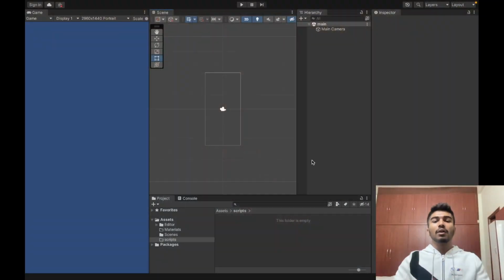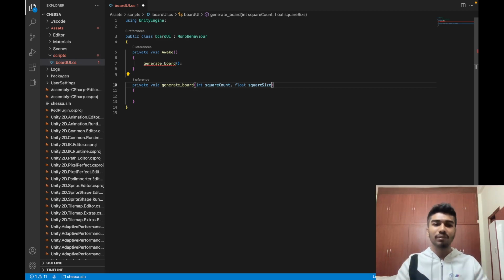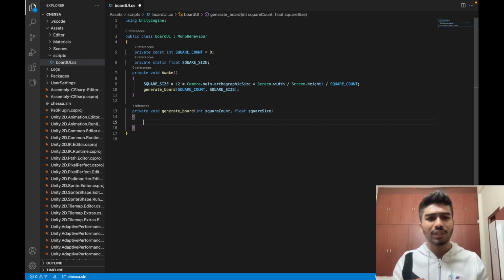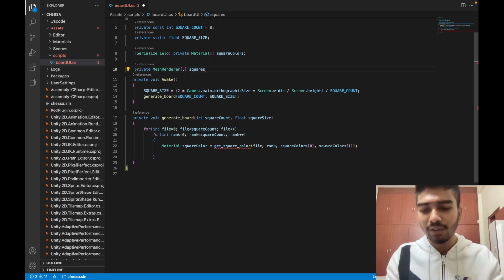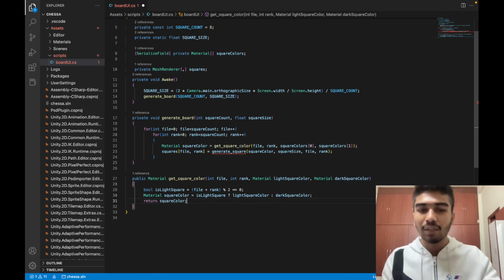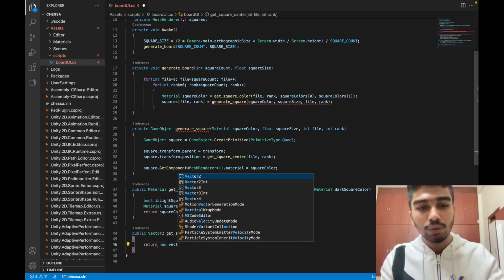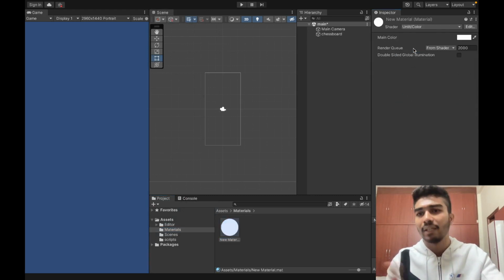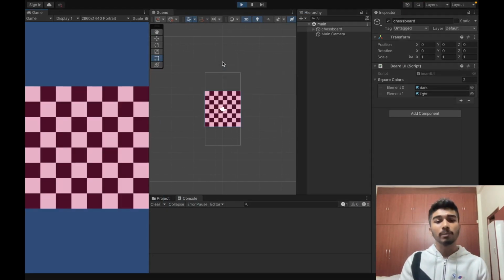Let’s Make Chess in Unity PART 1 - Getting Started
Learn how to make a chess game for mobile devices in unity.